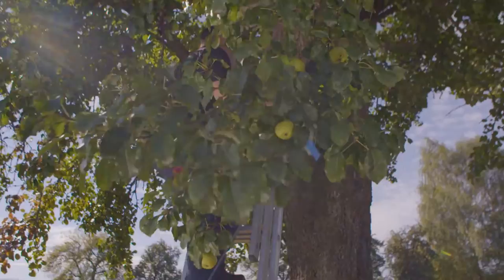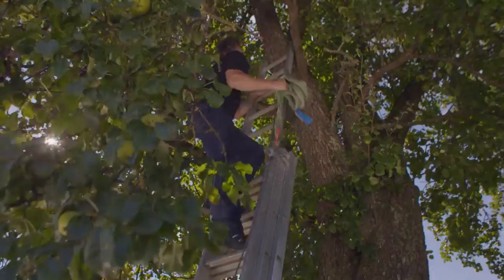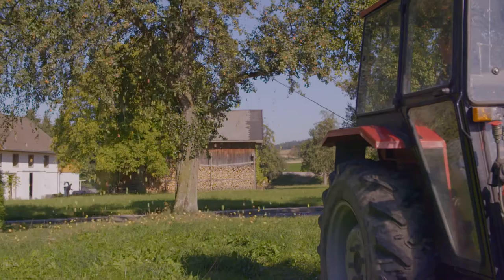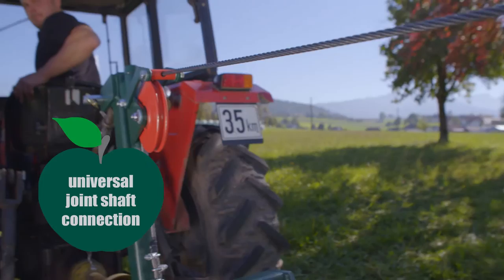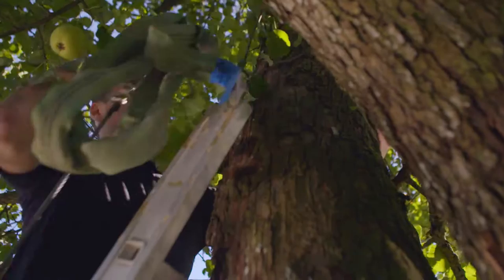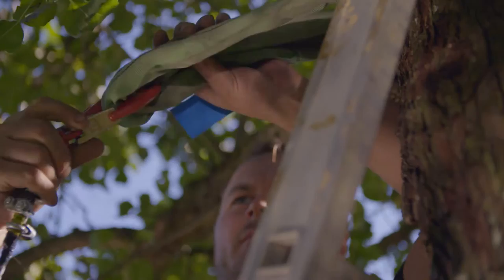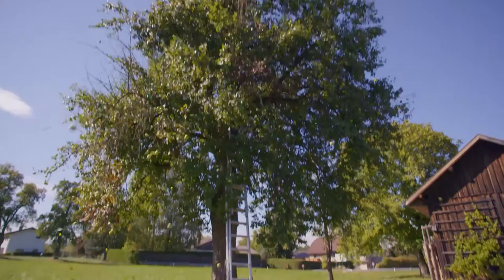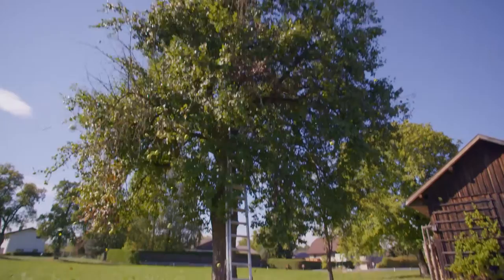FRUIT TREE SHAKER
Apple shaker, pear shaker etc.: sturdy – simple – affordable

Are you looking for a device to shake fruit trees? Huemer Obsterntetechnik offers tried and tested fruit shakers. Just attach them to the front or back of your working equipment with the PTO shaft. The fruit shaker is attached to a trunk or branch with 12 m long and 8 mm thick steel rope. A belt serves as a fixing material to preserve the bark. The device can now be used as an apple shaker, pear shaker, plum shaker, apricot shaker and nut shaker, as well as for many other types of fruit.

We will gladly explain the functionality of our fruit shaker in person.

Make an appointment with the experts at Huemer Obsterntetechnik and get to enjoy long-lasting reduced workload soon.